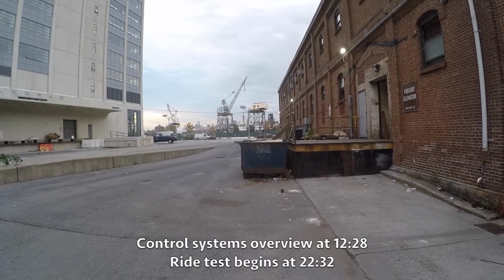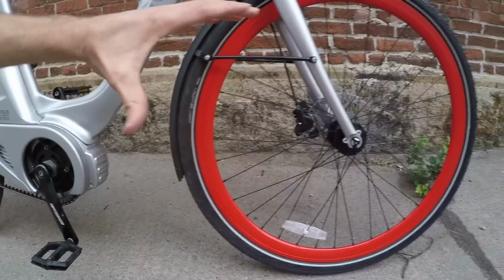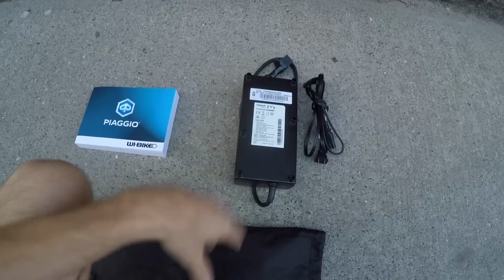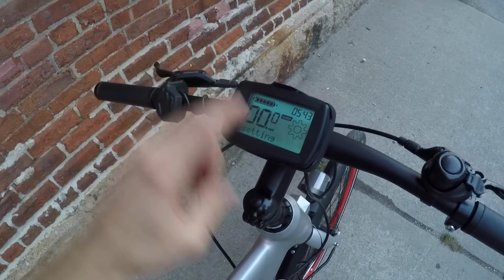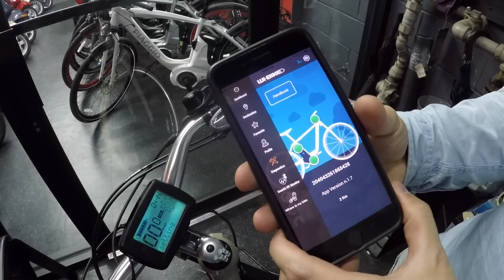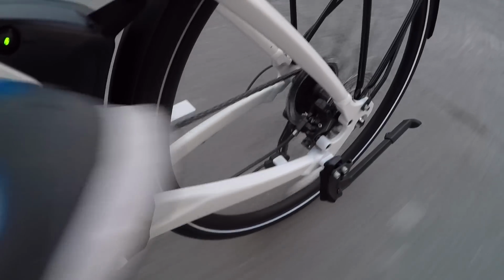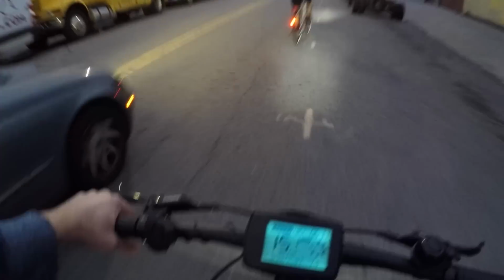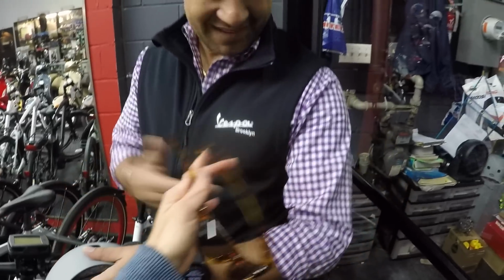Piaggio Wi-Bike Active Plus Review - $4k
The Piaggio Wi-Bike Active Plus is a beautiful looking, feature-complete, well balanced, Class 3 speed pedelec (capable of ~27 mph top speeds) from Italian automotive company Piaggio, the same brand that makes Vespa scooters and Aprilia motorcycles. Custom alloy frame has been sculpted with smooth welds and some blade accents that double as gussets for strength, the frame is longer to accommodate the battery mounting position, perfectly matched mono-shock fork and chain cover. NuVinci continuously variable transmission works well with the belt drive and custom mid-motor, shifting is done automatically and you set a desired cadence using the LCD display and smartphone app, lots of features to explore. Available in two frame sizes and with the NuVinci CVT or 10-Speed Shimano Deore (which is lighter and less expensive), optional rear rack, premium integrated lights, no bottle cage bosses, only available in high-step for now.